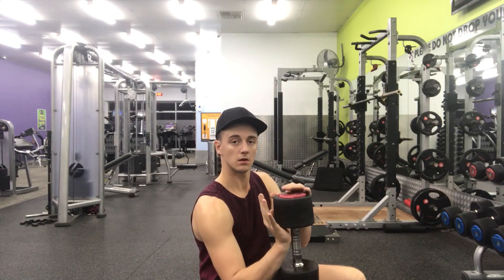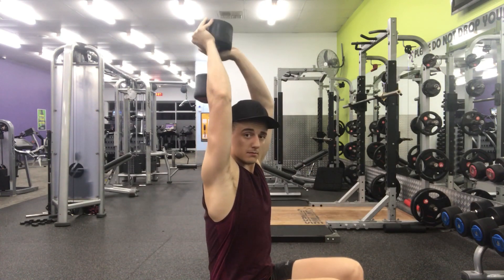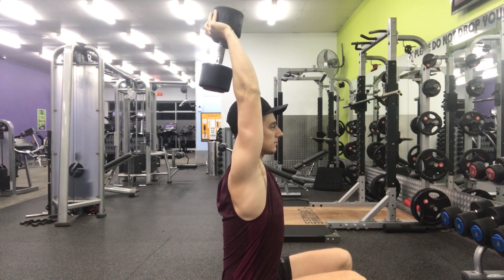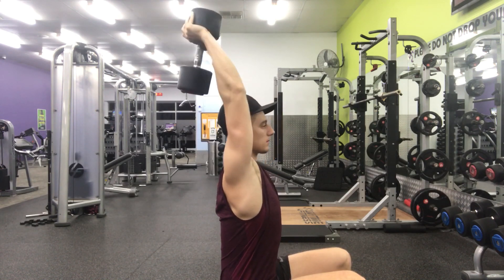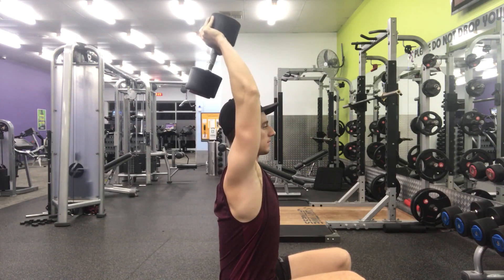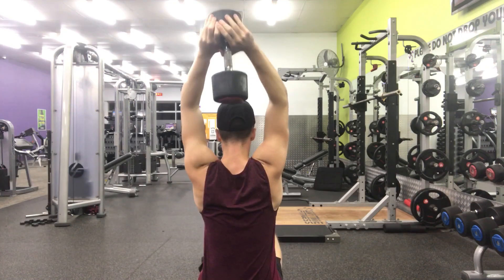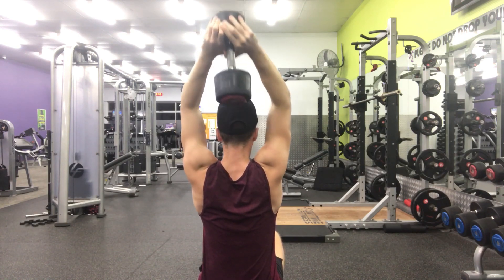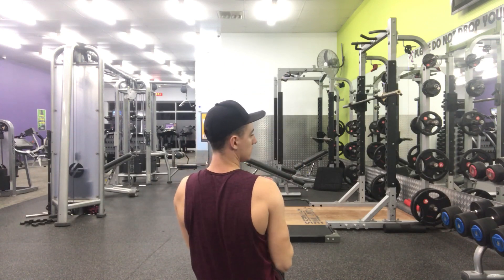Overhead Tricep Extension